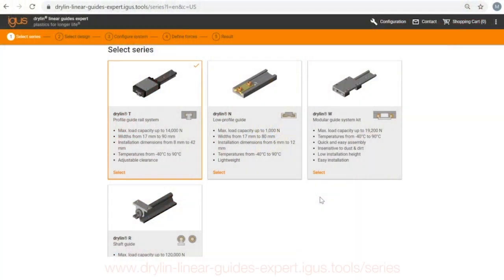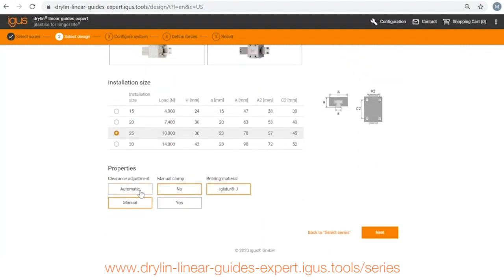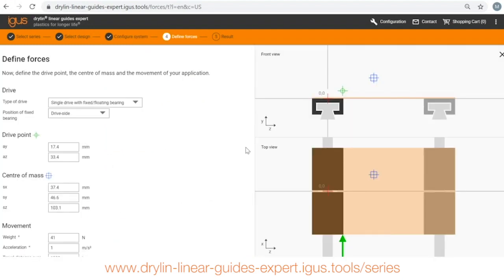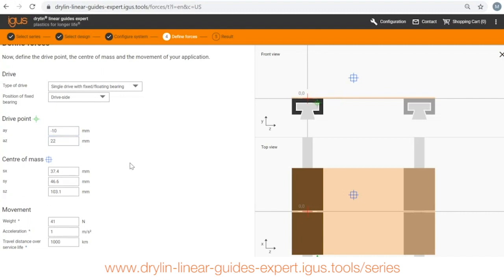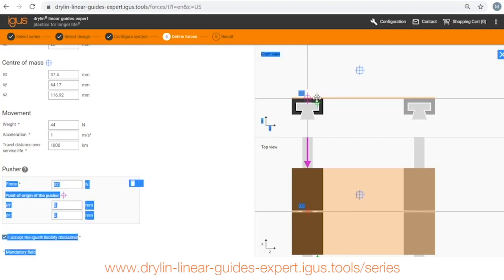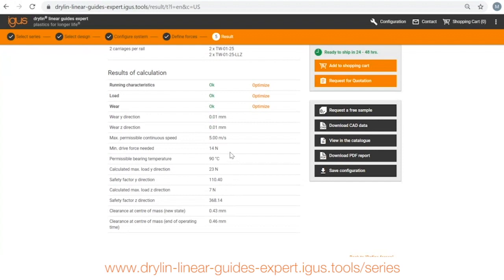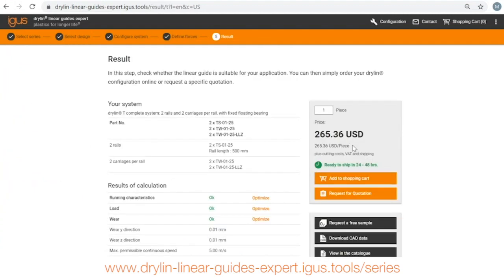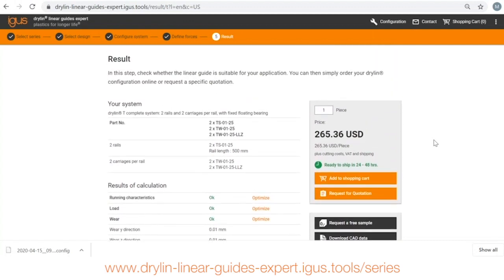How to use the drylin® linear guides configurator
Linear Systems Product Manager, Matt Mowry will you through how to use the linear guides configurator or expert tool. This tool allows you to design a linear bearing system is just minutes. You can get CAD files, STEP files, PDF for your project folder, prices, and even order parts in the drylin® shop right away!